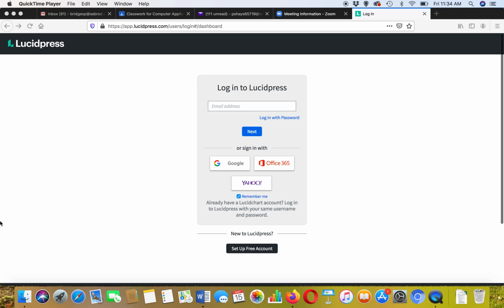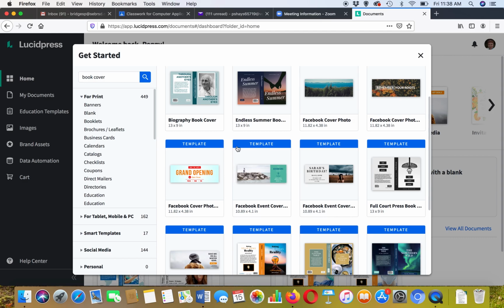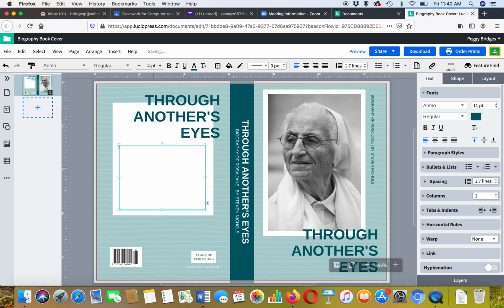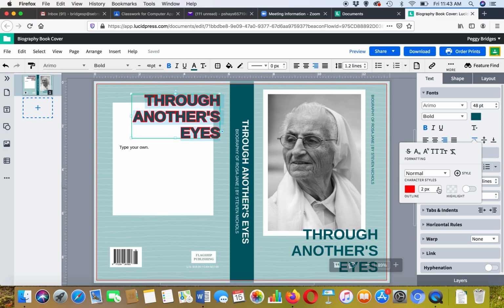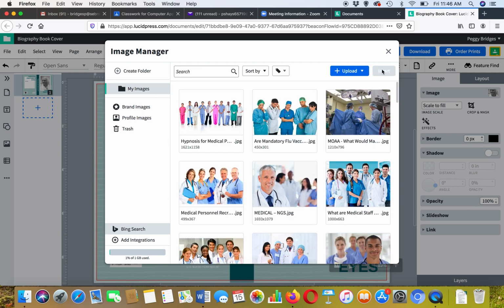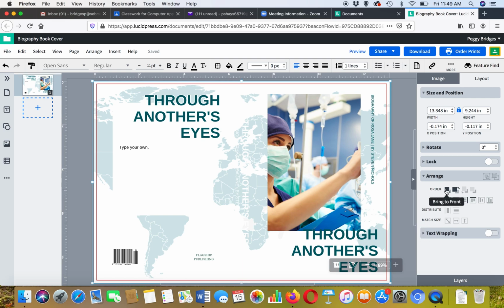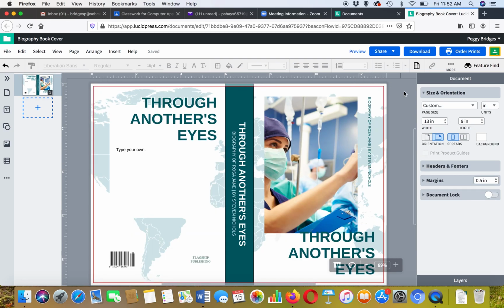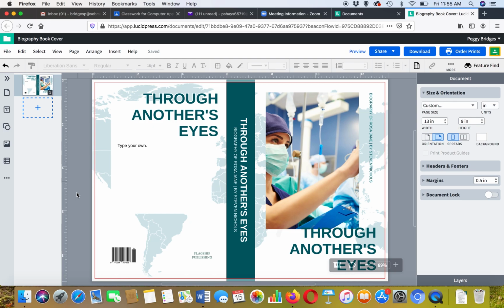LucidPress Instructional Video presented by DPHS Marketing- May 2020